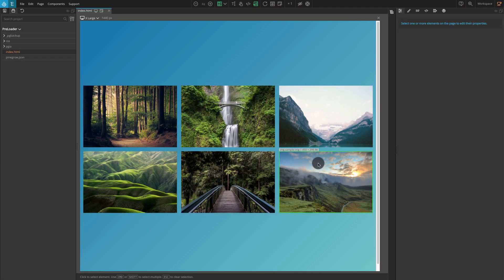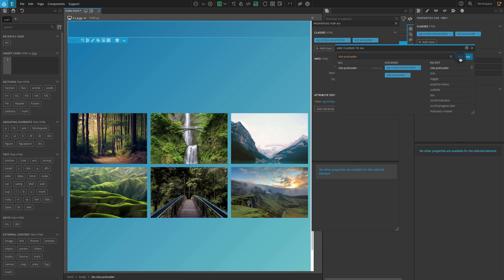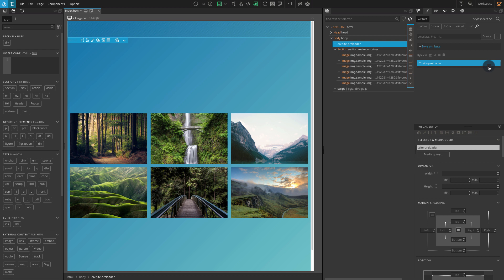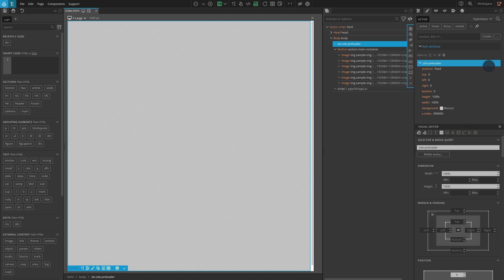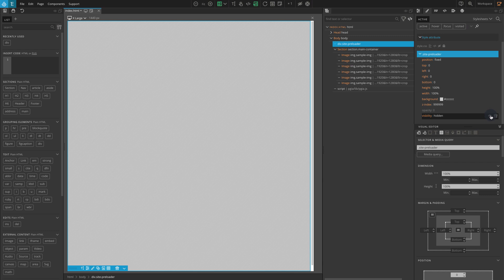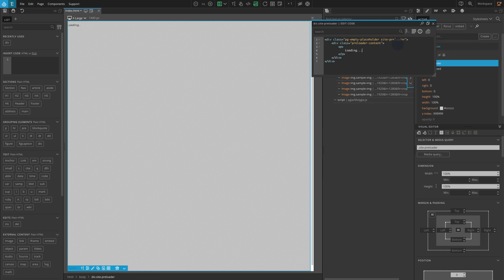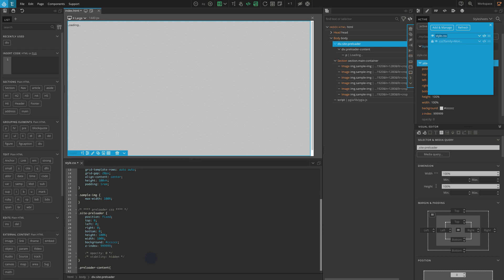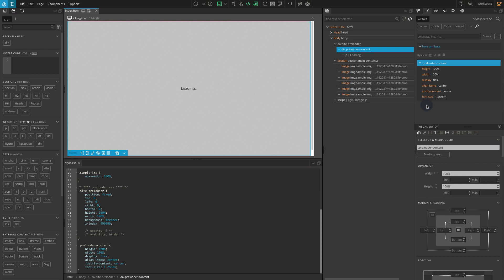2. HTML Layout and CSS Styling - Loading Screen Pinegrow Interactions Tutorial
A step-by-step tutorial about creating an animated loading screen with Pinegrow Interactions.